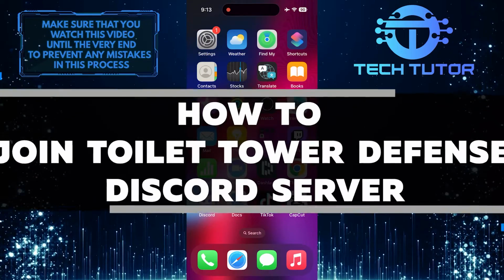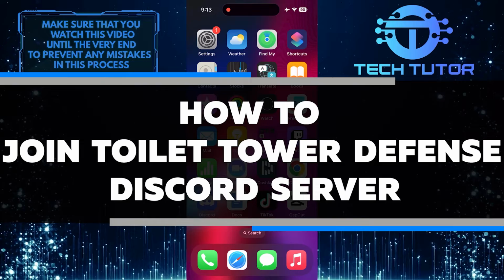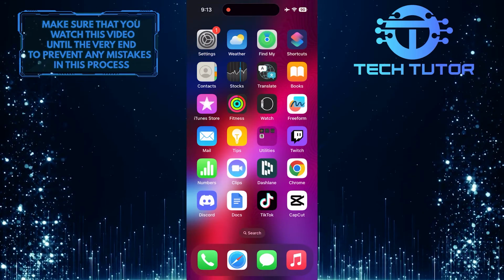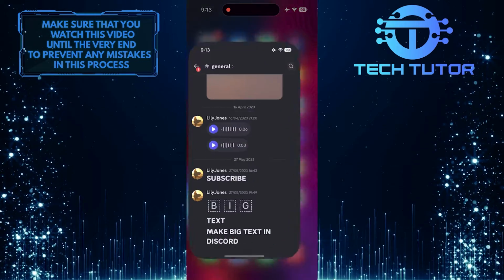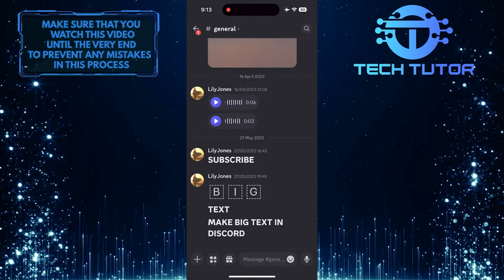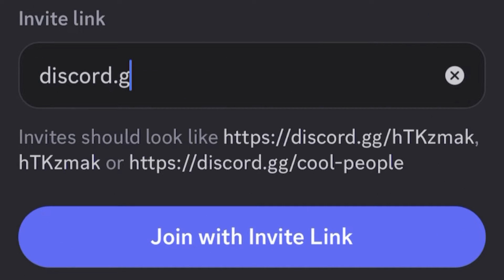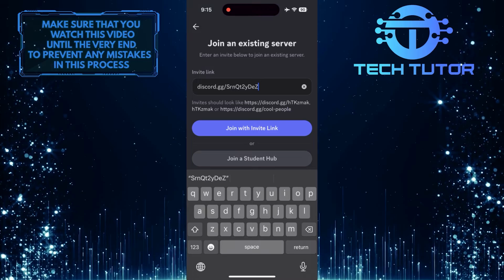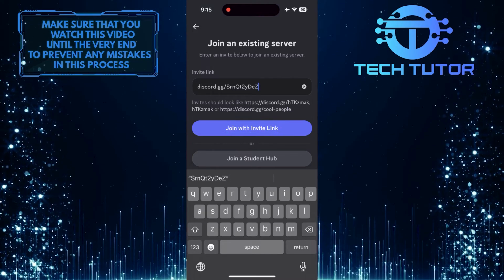How To Join Toilet Tower Defense Discord Server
In this short tutorial, we will show you how to join the Toilet Tower Defense Discord server. Toilet Tower Defense Discord server, where you can chat with other players, get updates about the game, and participate in community events. Joining a Discord server is a great way to connect with fellow players and immerse yourself in the gaming community.